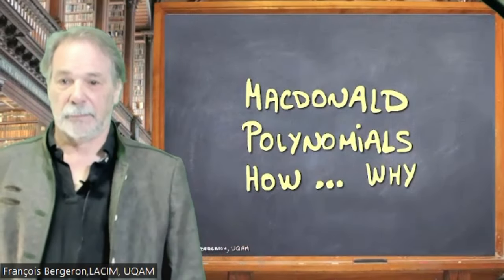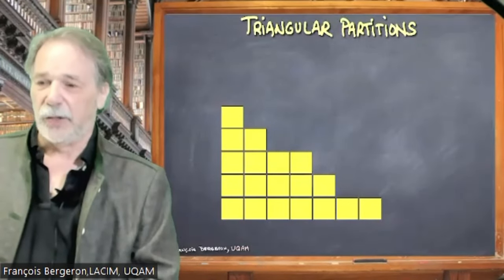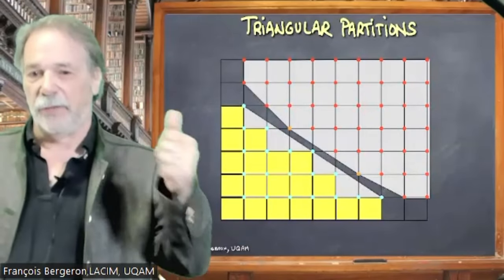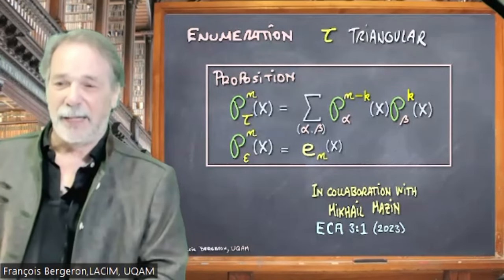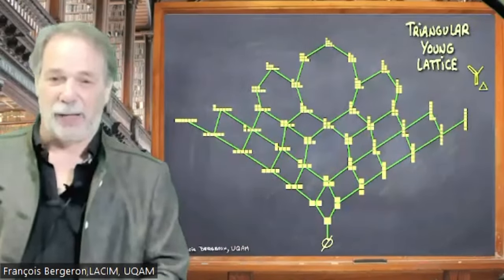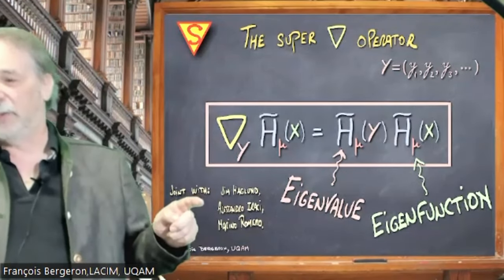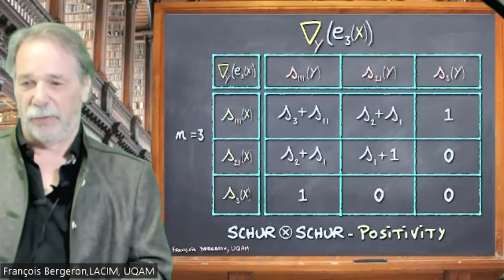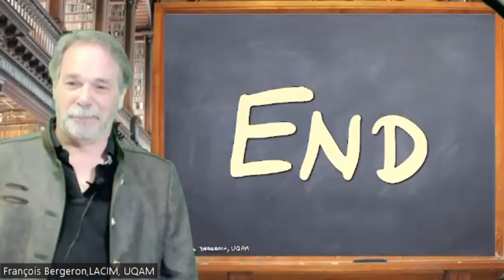ICECA2023 - François Bergeron - International Conference on Enumerative Combinatorics & Applications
Invited Talk